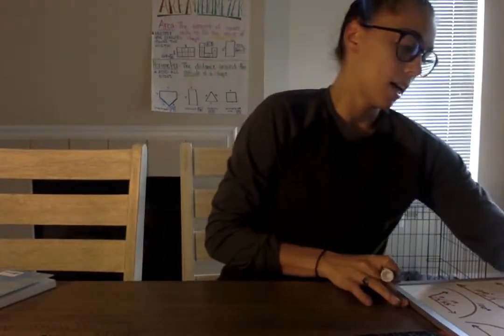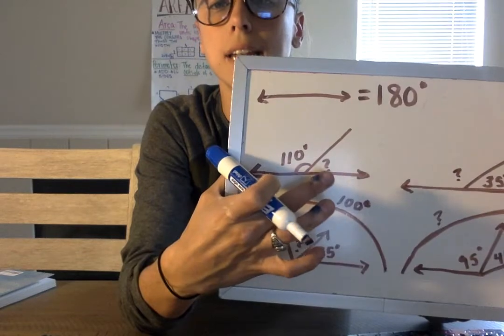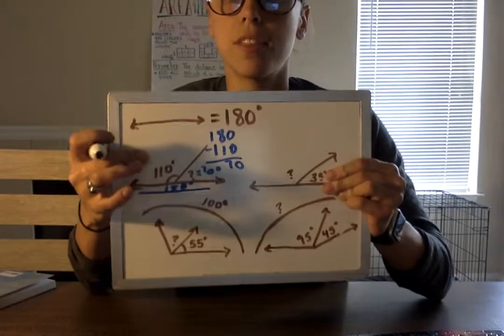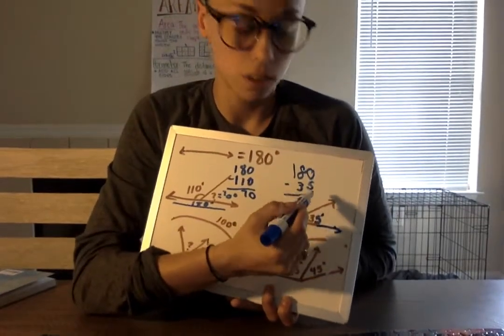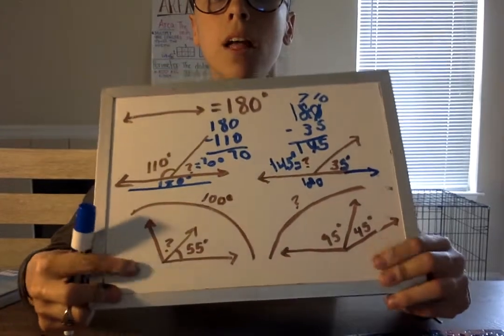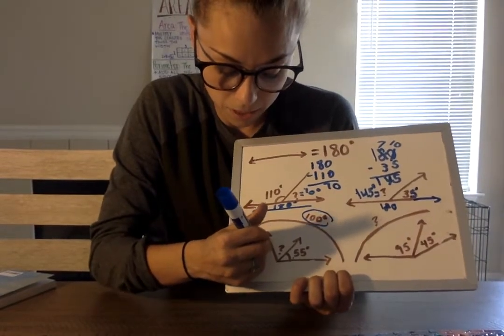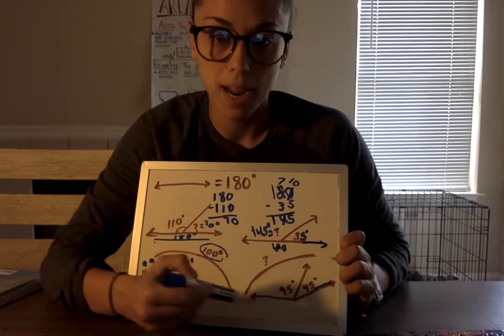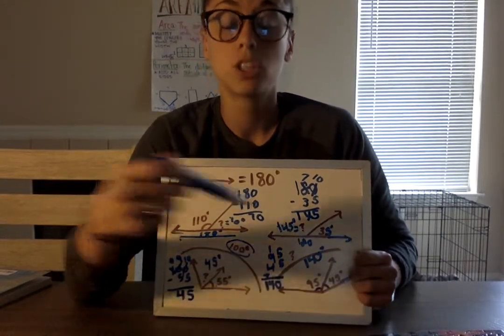Wednesday, April 22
Missing angle measurements and chapter 13 of Number the Stars.